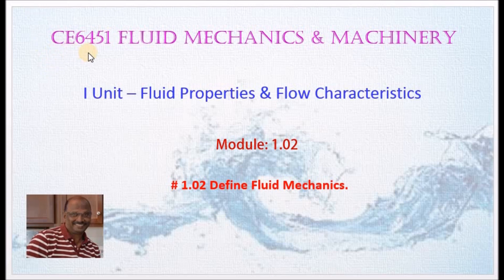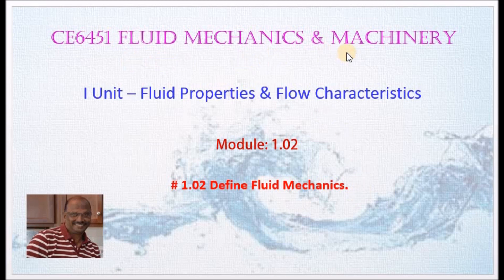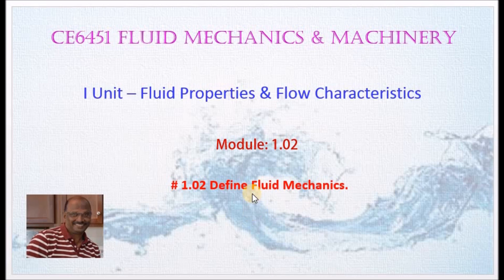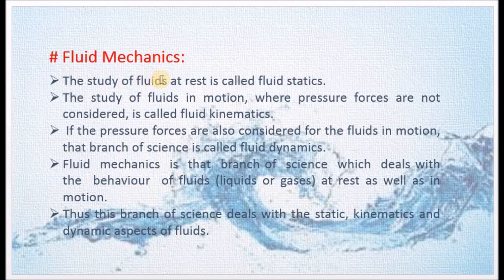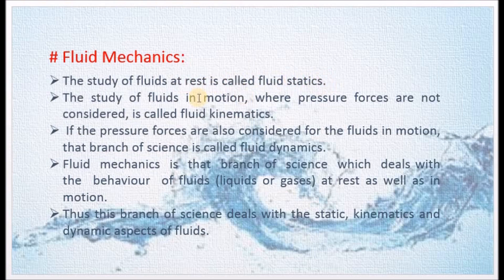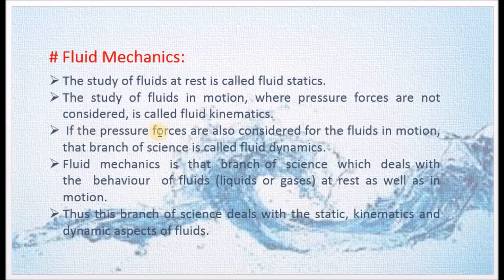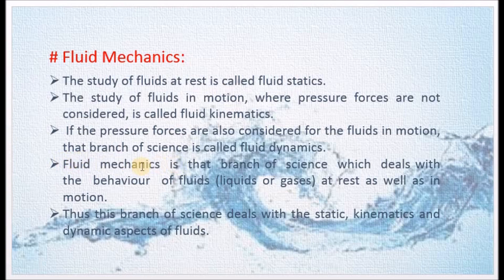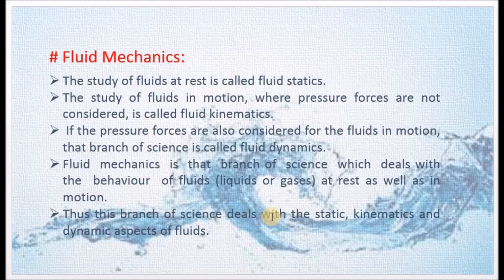Define Fluide Mechanics - M1.02 - Fluid Mechanics & Machinery in Tamil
I hereby explain the definition of Fluid Mechanics in Tamil.